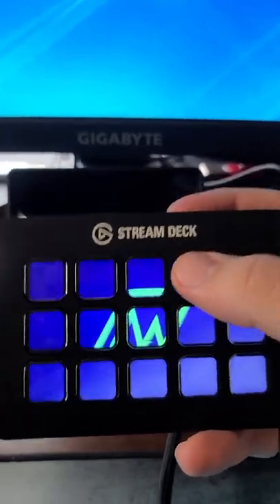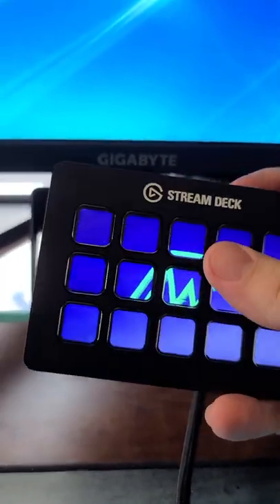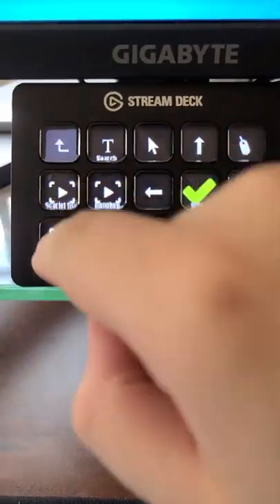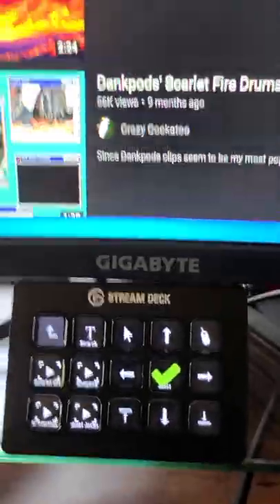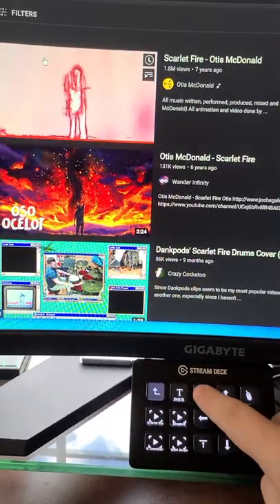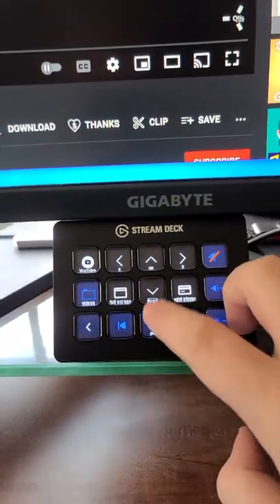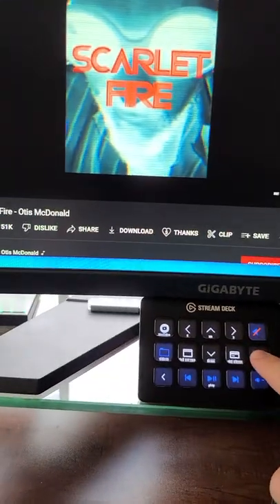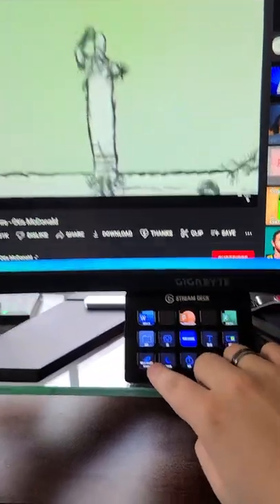world's laziest PC remote using stream deck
I made the world's laziest computer remote using the stream deck